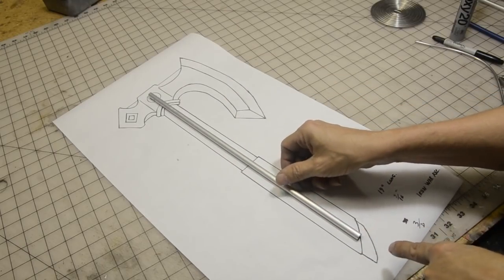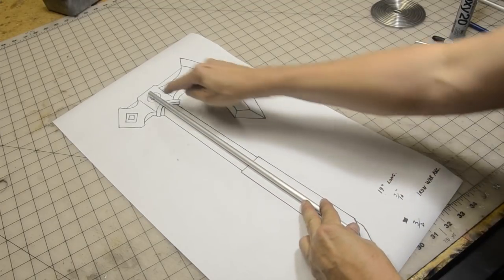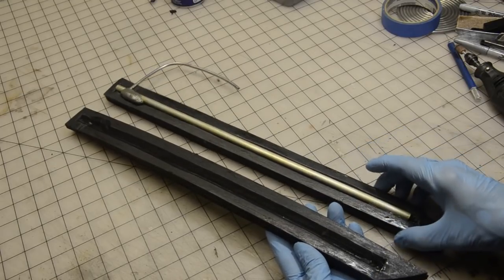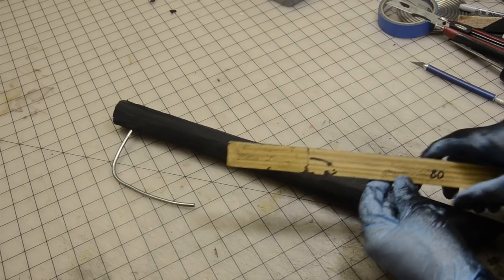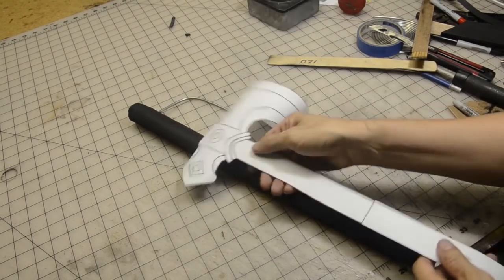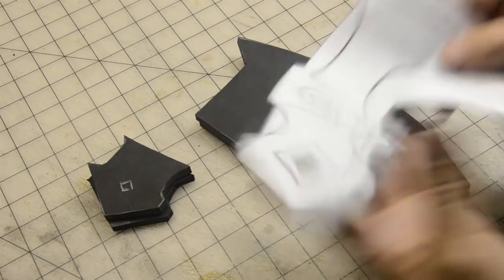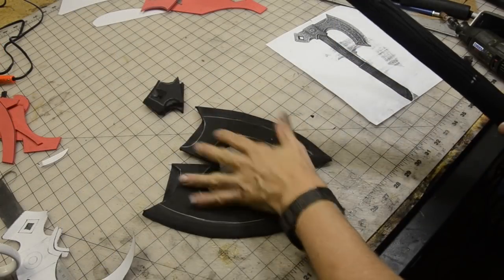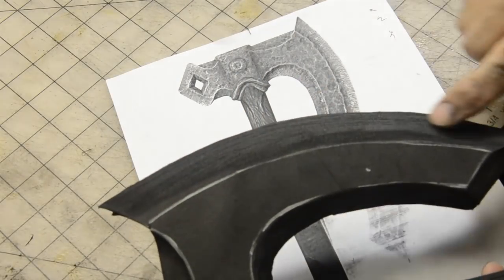How to Make a Foam Iron War Axe Part 1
I'm the Evil Ted who makes props and costumes. I’ve worked on Star Trek Into Darkness, Walking Dead, Fifth Element and Guyver, among lots of others. I've made pretty much everything out of every material, but foam is my favorite.

I'm here to share my skills and shortcuts, and help you learn how to make foam costumes and props, too.

Song: Winter Gravity by PetRUalitY
Audio Jungle purchase

Here are some links to make your shopping easier.

Male body dress form

Female body form

Floor mats

Cutting mats

One inch webbing

Two inch webbing

Barge cement

Glue Pot

Dermel tool 200

Rounded stone bit

Knife -Box-cutter

X-ACTO Knife

Metal ruler

Flexible ruler

Center finder

Chalk wheel marker

Chalk pencil

Blade sharpener

Heat gun

Wood burner

Propane torch

Belt sander

3M 77 spray glue

Kwik seal

Mog podge

Plastic dip spray

Weldwood cement, great for sealing foam.

Spray gun

Spray gun repair kit

Future floor wax

Air brush